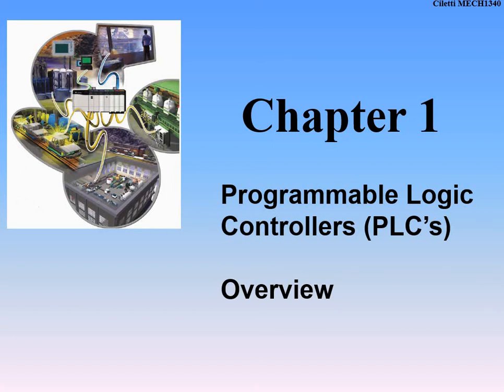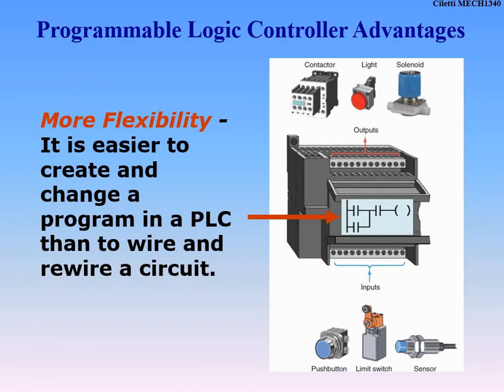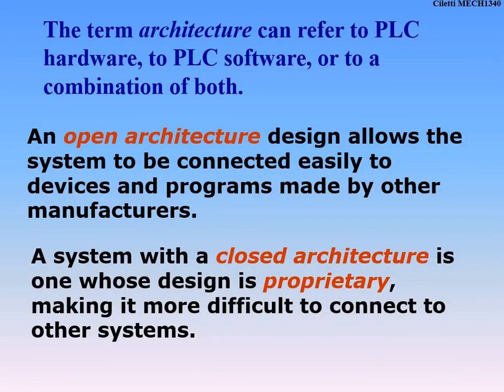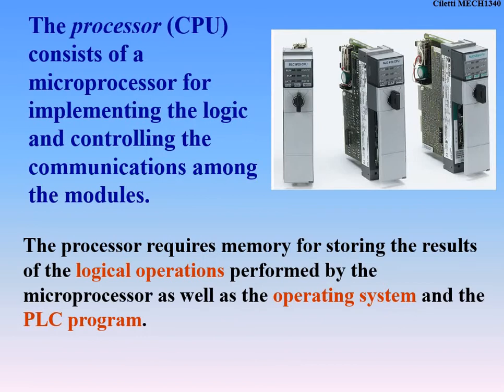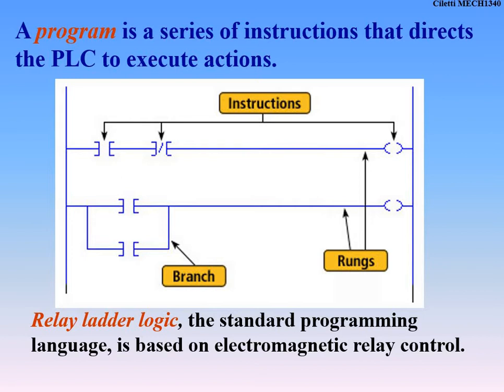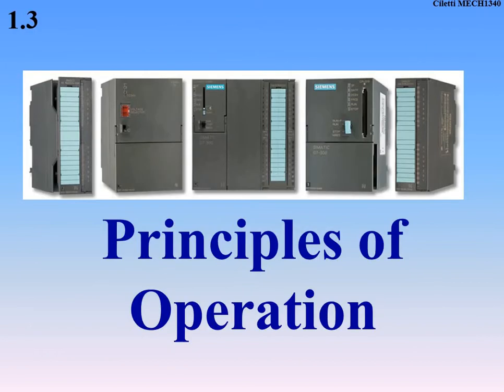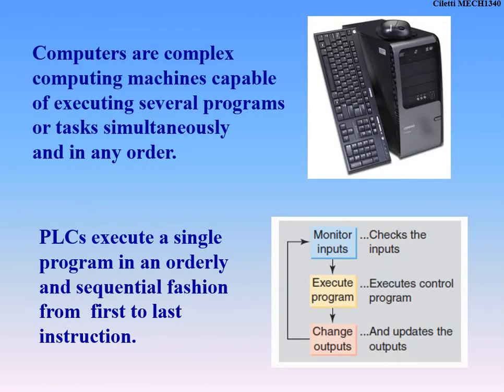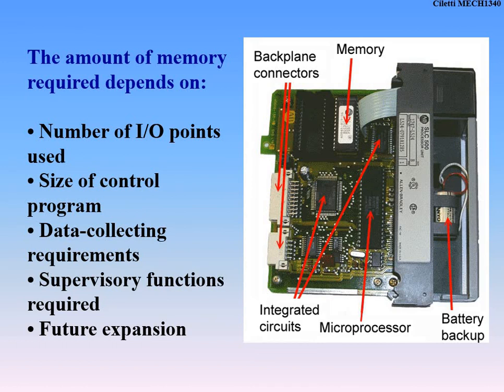MECH1340 Lecture 1 Chapter 1 Programmable Logic Controllers Overview